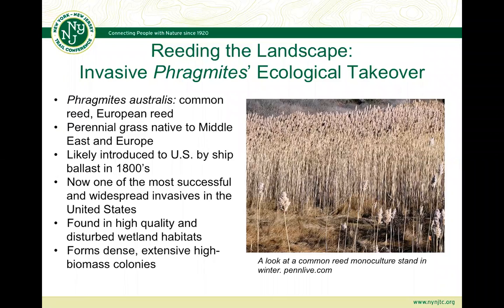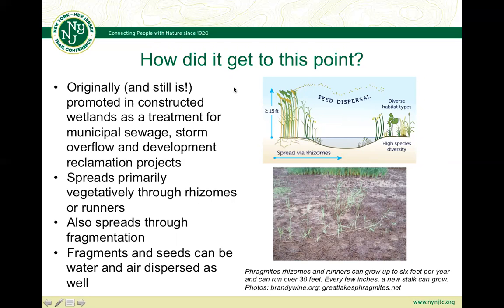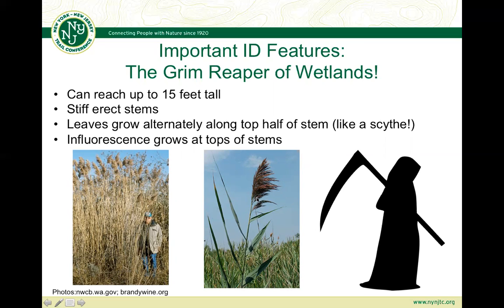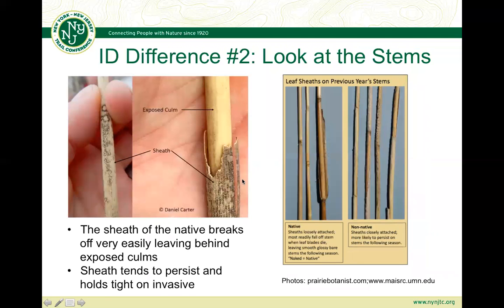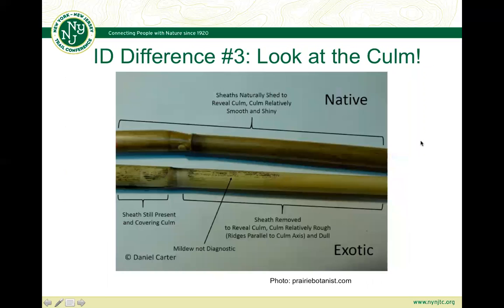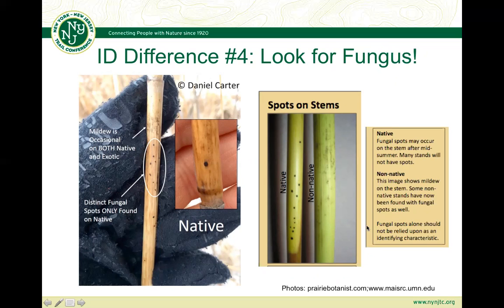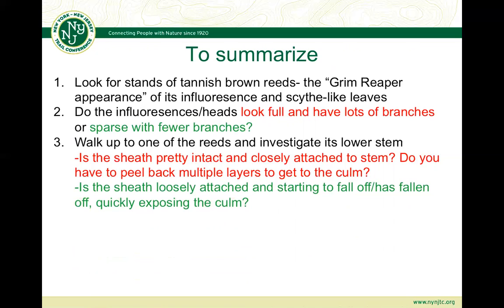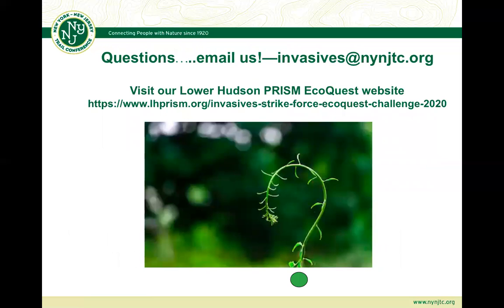Learn How to Reed! EcoQuest Challenge December 2020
This video outlines some of the diagnostic features and key identifying characteristics of both invasive and native Phragmites, or European and American common reed, respectively. The Invasives Strike Force EcoQuest Challenge is a scavenger hunt-style challenge that utilizes the mobile app, iNaturalist, to track the distribution of focal invasive species in New York and New Jersey. This month's challenge, called "Learn How to Reed!" focuses on identifying and reporting common reed. Since it is a December challenge, the video focuses on winter ID characteristics and is not meant to be a comprehensive diagnostic guide for the spring and summer months.